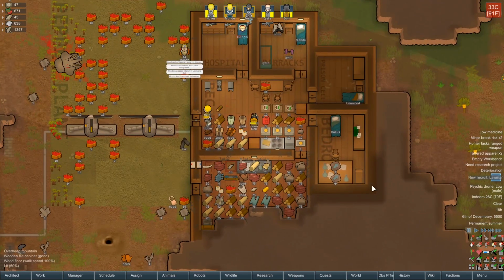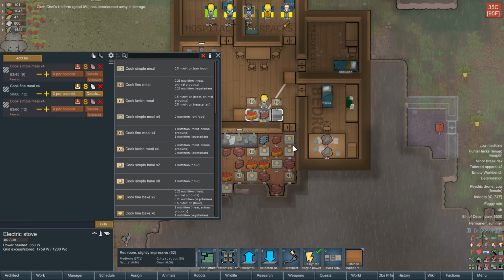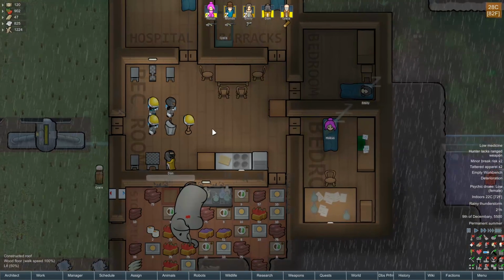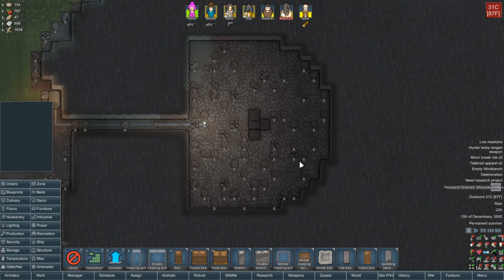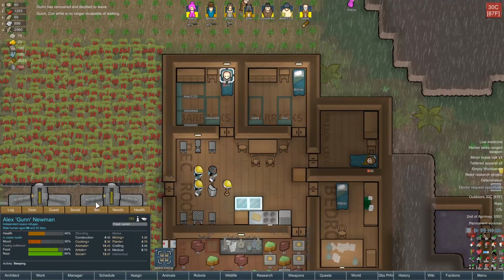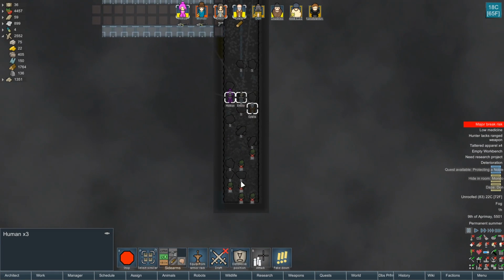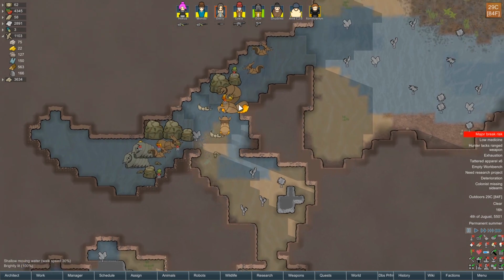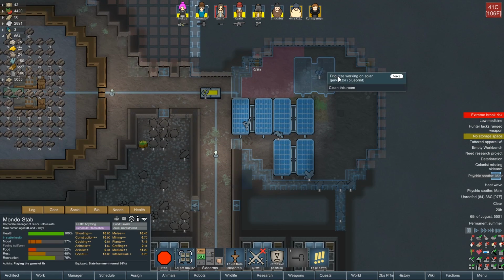Rimworld: Space Simulation #4 - Vote Below!